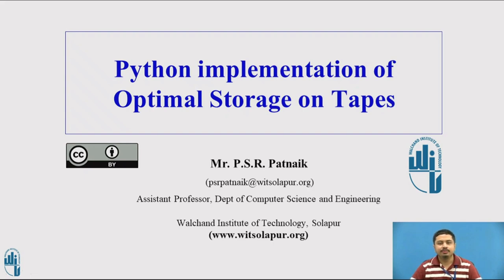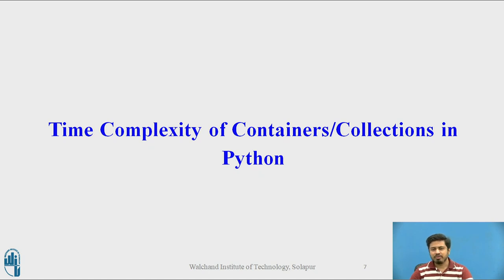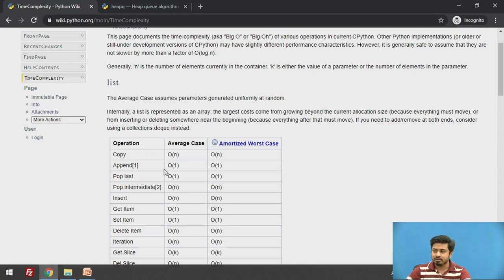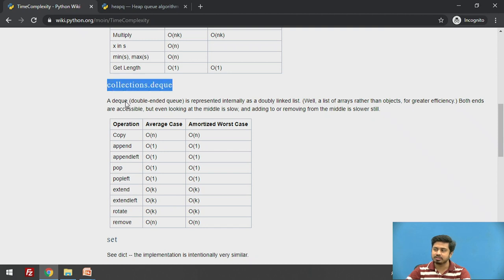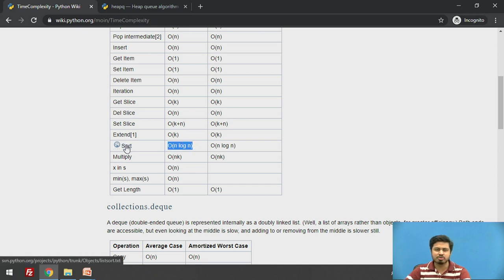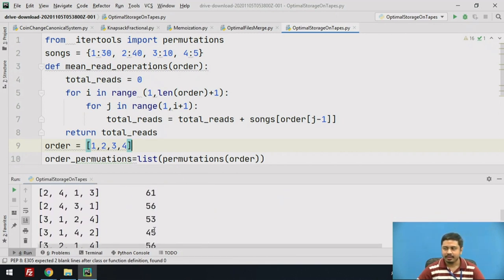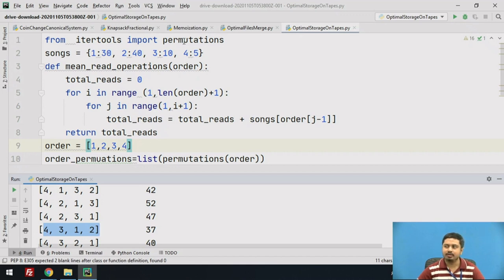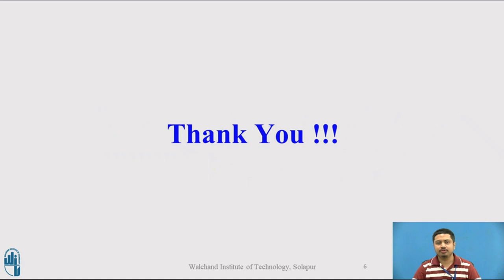Optimal Storage on Tapes Problem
Faculty: P.S.R. Patnaik
Course: Design and Analysis of Algorithms
Department: Computer Science and Engineering